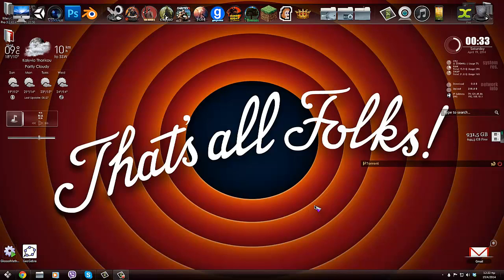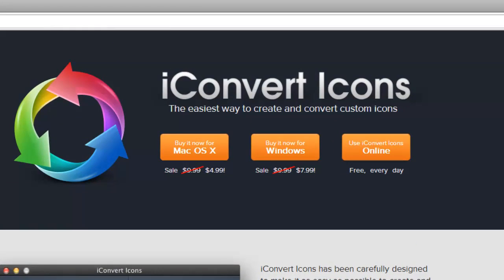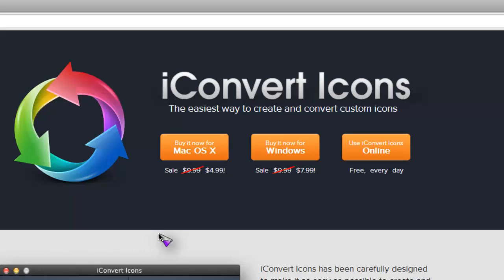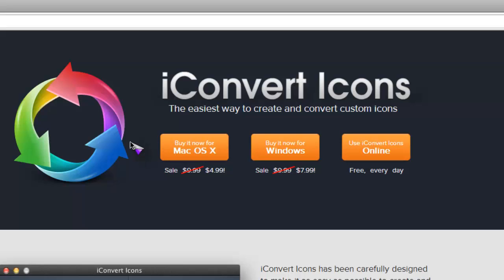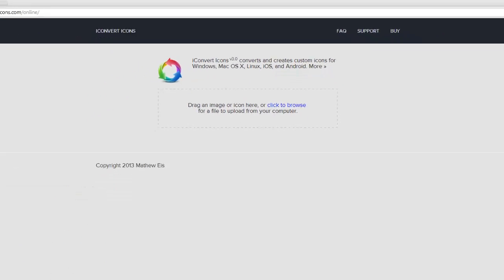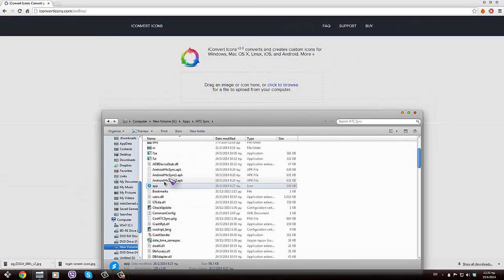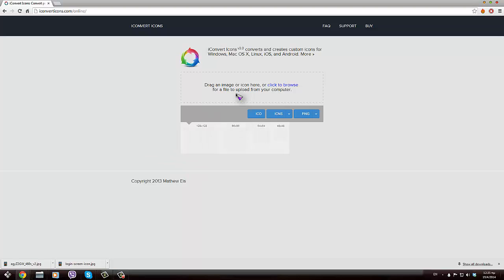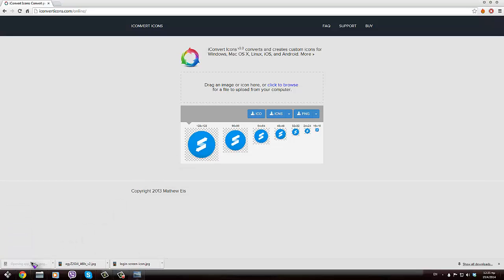How To Convert .Ico Files On Windows (iConvertIcons)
This is a very cool website that i have stumbled upon that easily enables you to convert .ico files to ant format with just one click of a button :)